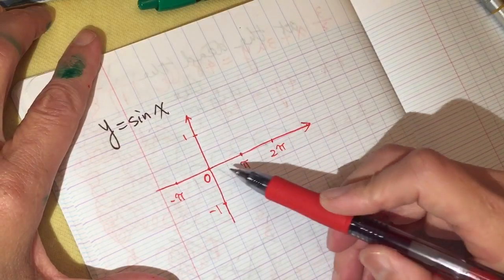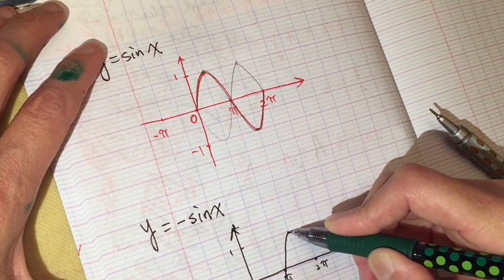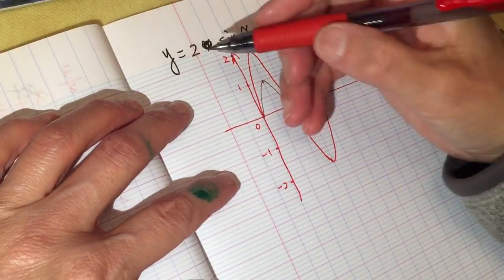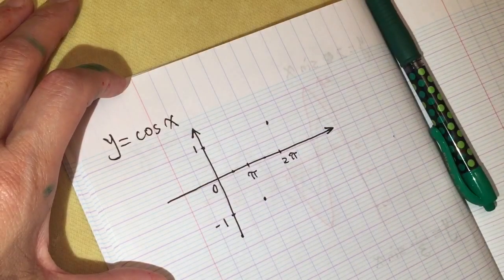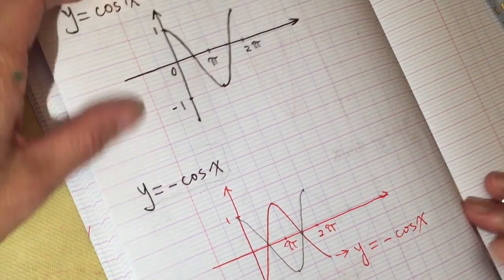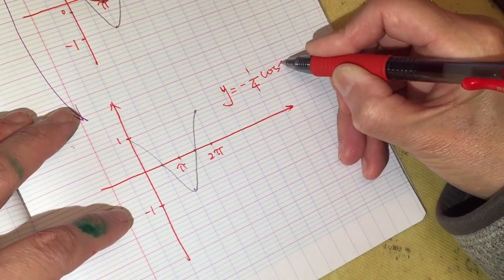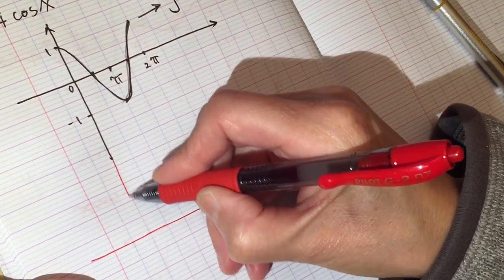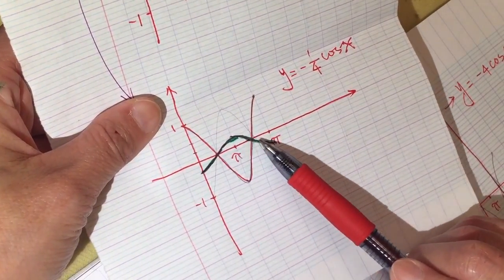High school math - Trigonometry graph 01